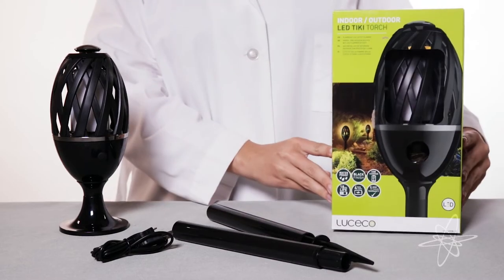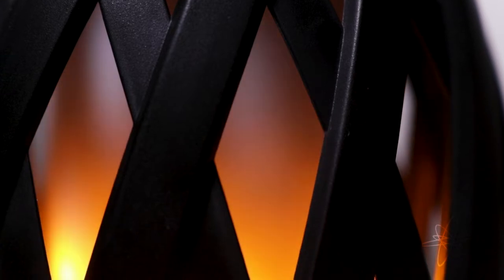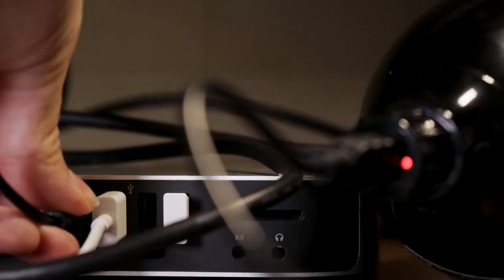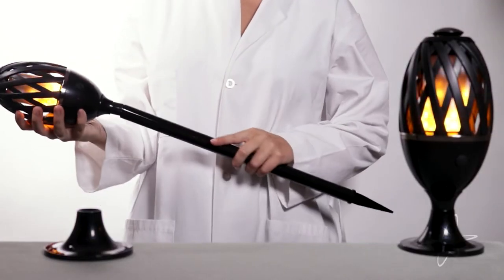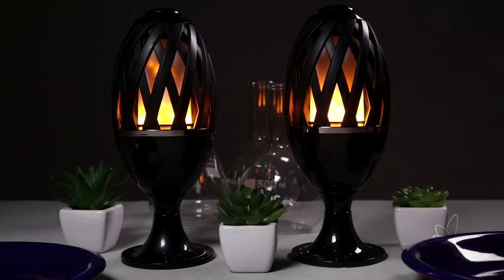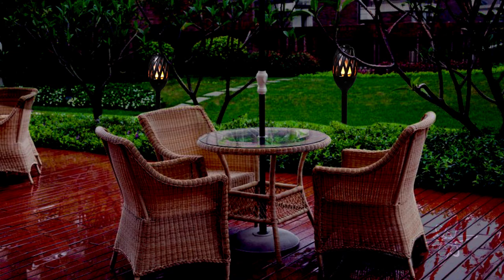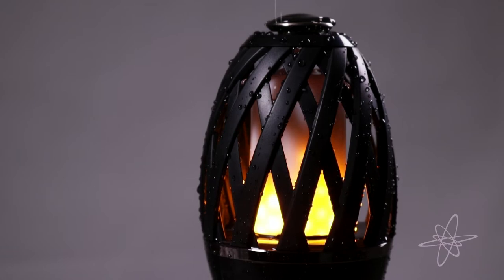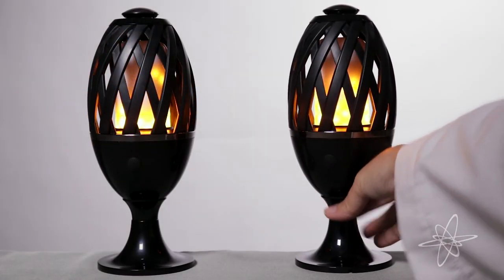2pk LED Tiki Torches – Flickering Flame Light, USB Charged 18hrs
That backyard paradise can now be indoors too with Luceco LED Tiki Torches. Each flickering flame is so realistic that guests might expect smoke, but it’s a clean, safe, cool glowing lamp that brings tropical ambiance everywhere. It’s also waterproof, rechargeable, and lasts up to 18 hours. On their table stands, these attractive torches make a lively centerpiece for a Hawaiian style dinner, and an inviting atmosphere for a Tiki bar. On their garden spikes they can line an entryway through the back gate, encircle a patio, or mark your spot at the beach. These LED Tiki torches are the brightest new way to bring a tropical glow anywhere.

Realistic LED flame torch for tropical atmosphere
Safe for indoors or out, no hazardous fire & smoke
Includes stand for table & garden spike for ground
IP65 rated for outdoor use, waterproof
Quick, simple USB charging takes 4 hours to charge
Long 18 hour battery life lasts all night
Multiple bright, warm tone LED lamps
Economical – no batteries or torch fuel needed
Black plastic in a traditional style w/modern look
Internal 7.4V 1800mAh lithium battery, 1.5m cable
Great for patio, garden entrance, pond, pathway